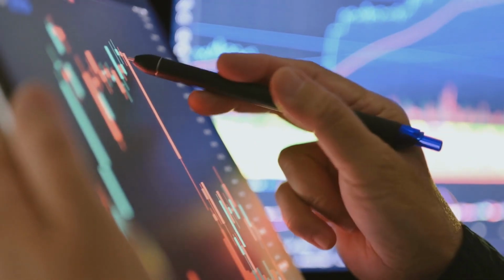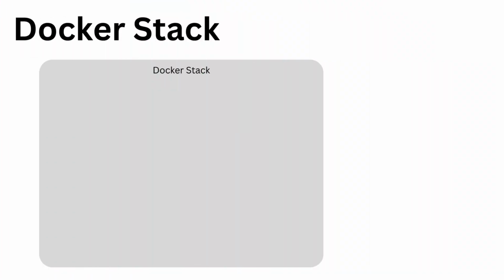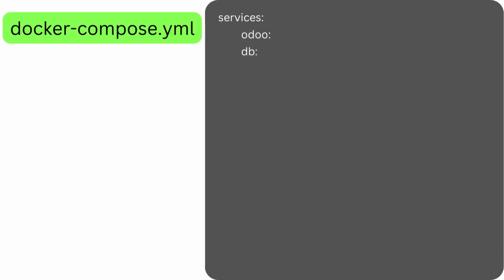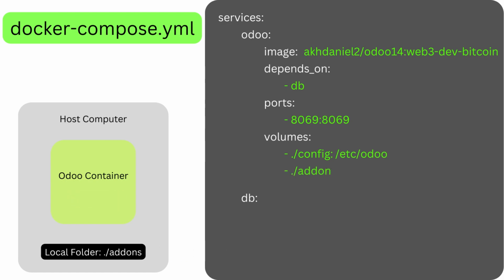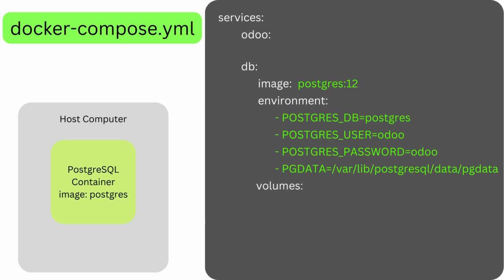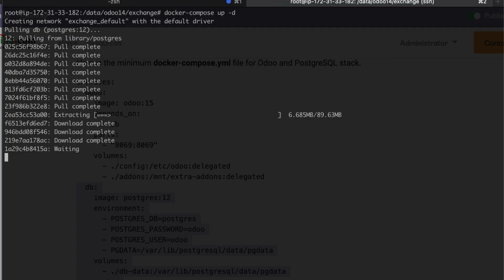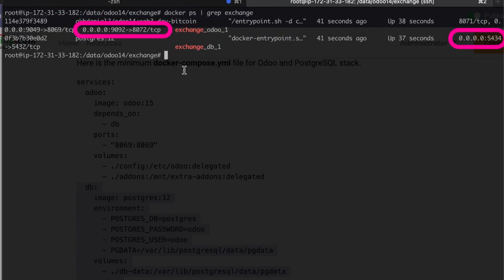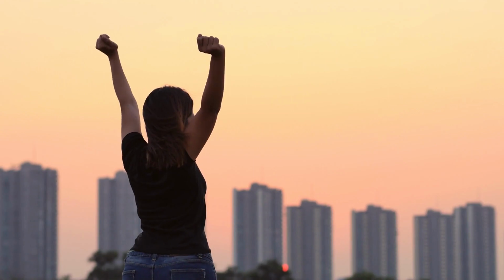Part 12 Preparing Docker Stack. Building Cryptocurrency e-Wallet and Exchanger System with Odoo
This part 12 and we will talk about the docker stack configuration to fulfill the system requirements.

In this tutorial series, we'll be building a cryptocurrency e-wallet and exchanger system with Odoo. Odoo is a powerful and versatile platform that makes it easy to create high- quality systems. We'll learn how to design and build a system from scratch, using the latest Odoo features.

By the end of the video series, you'll be able to build a working cryptocurrency e-wallet and exchanger system!